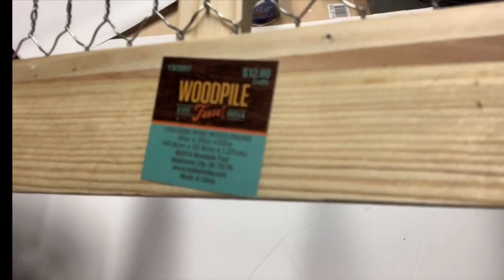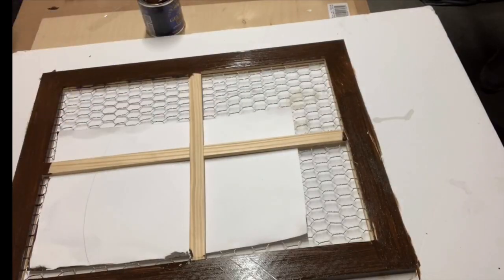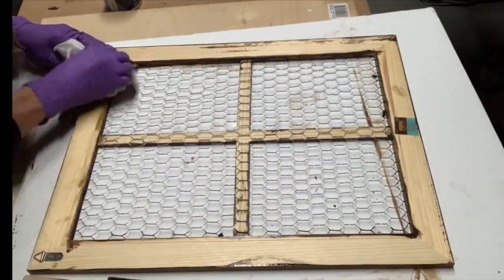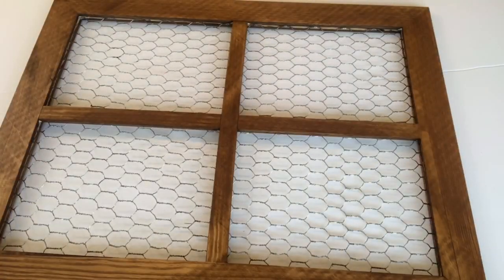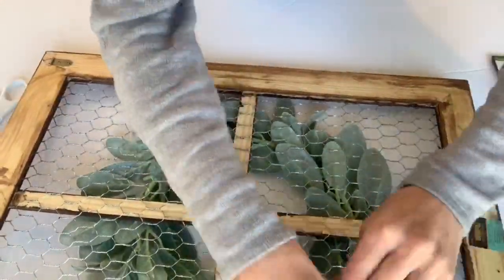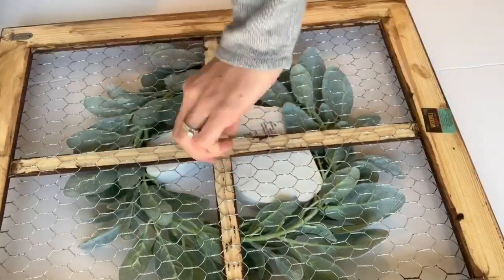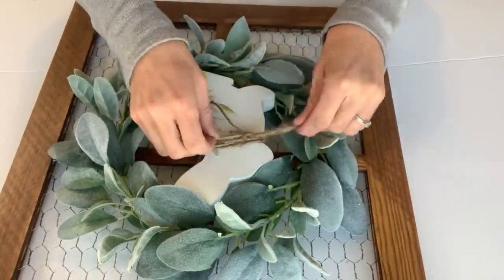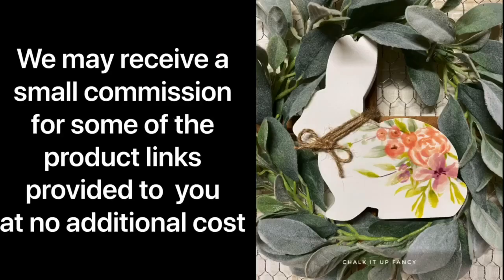DIY Chicken Wire Window Frame with Spring Wreath Decor